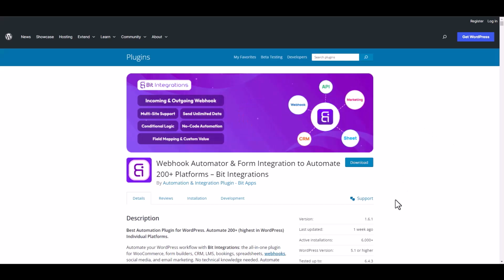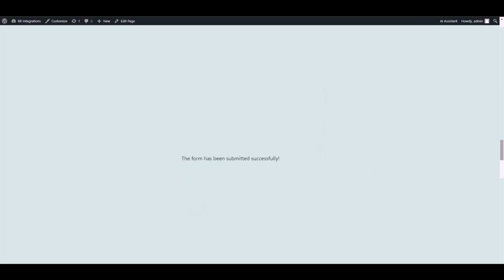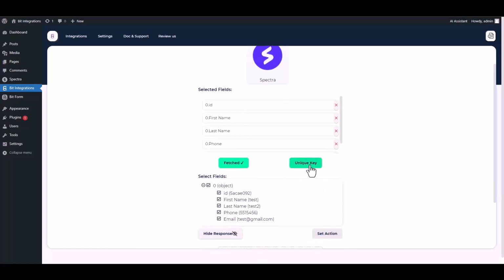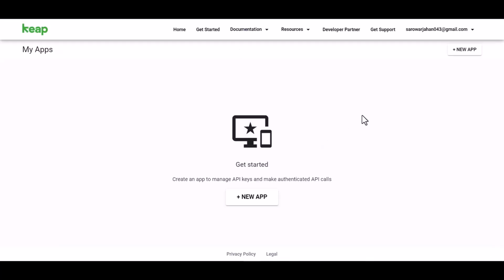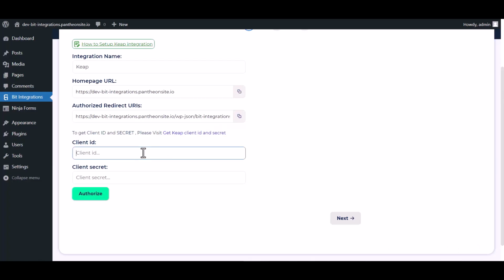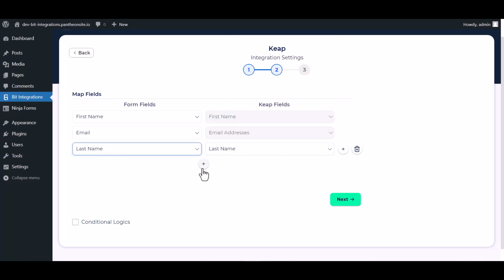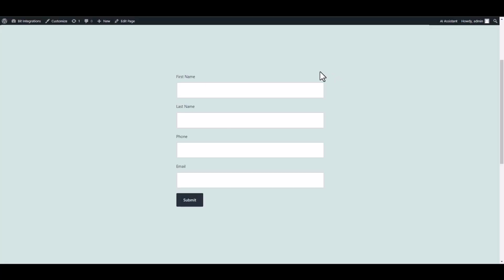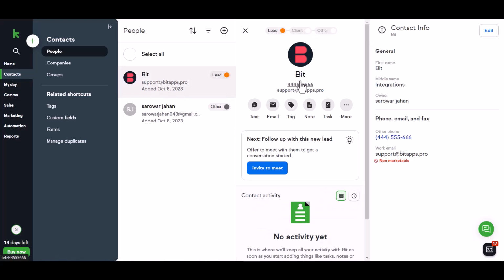Integrating Spectra with Keap CRM | Step-by-Step Tutorial | Bit Integrations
🔗 Ready to optimize your CRM strategy? Dive into our detailed tutorial where we demonstrate the seamless integration of Spectra with Keap CRM, a powerful CRM platform. Learn how to effortlessly connect these two tools using the Bit Integrations WordPress plugin.

Join us as we guide you through the step-by-step process of integrating Spectra submissions with Keap CRM, enabling you to harness the power of your form data for more effective CRM management. Say goodbye to manual data transfers and welcome automated workflows for improved CRM efficiency.

Key Highlights:
✅ In-depth walkthrough for integrating Spectra with Keap CRM using Bit Integrations for WordPress.

Whether you're a business owner, marketer, or CRM enthusiast, this integration empowers you to seamlessly merge Spectra with Keap CRM. Watch now to revolutionize your CRM efforts!